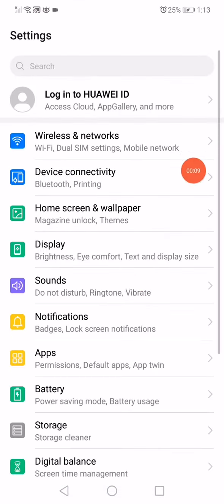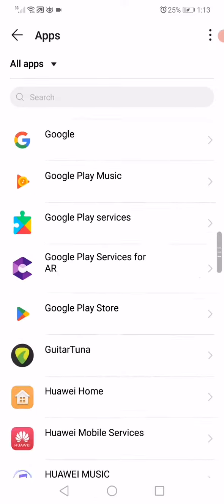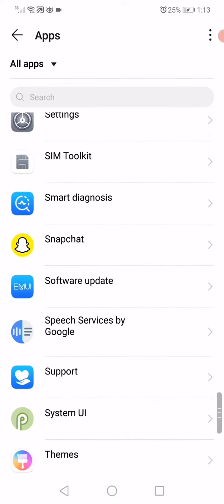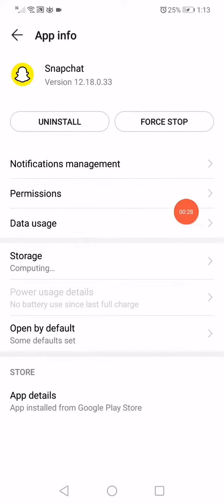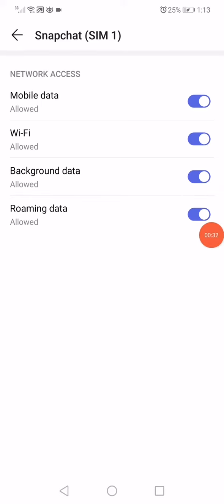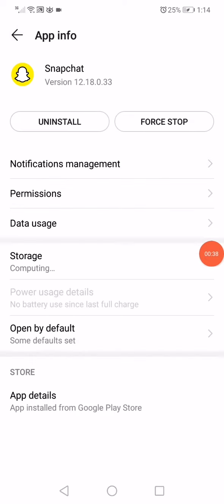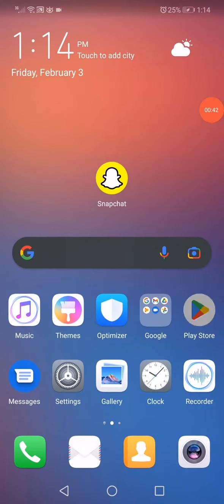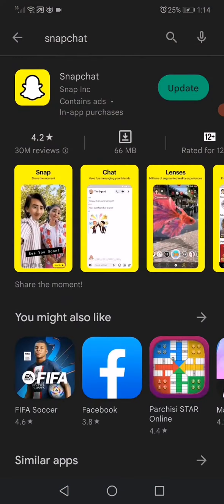How to Fix Snapchat Support Code SS06 on Android and IOS iPhone